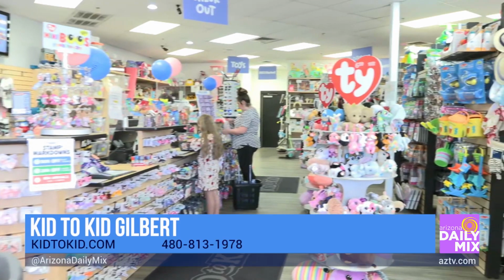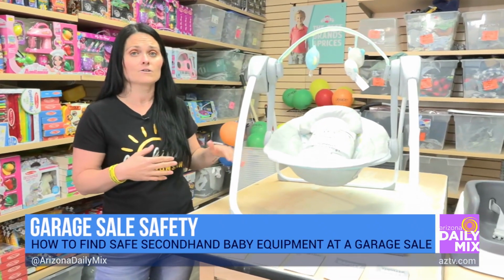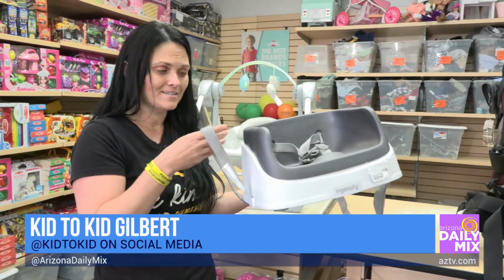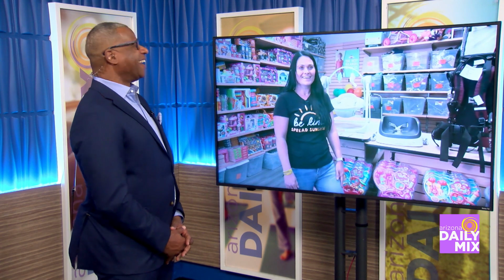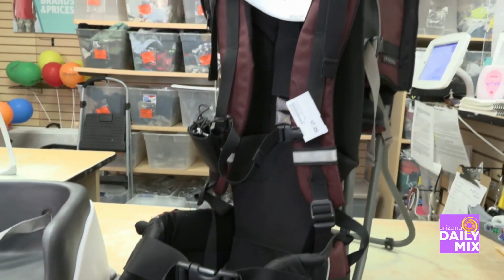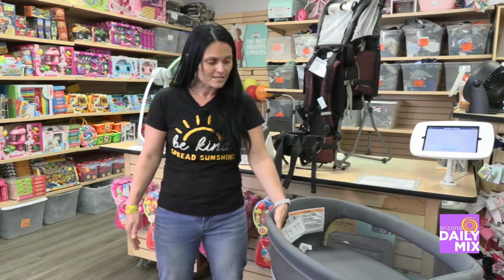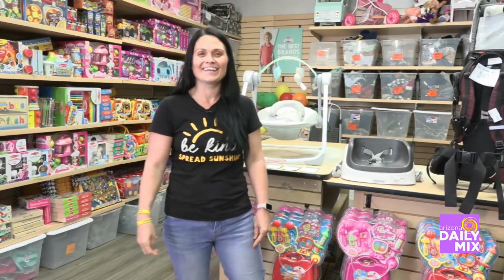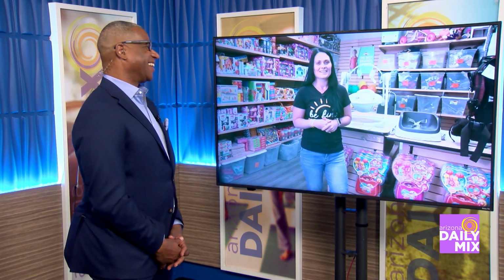How to Find Safe Secondhand Baby Equipment at a Garage Sale with Kid to Kid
“Kids grow faster than paychecks” that is the principle Kid to Kid was founded on. Since 1992 the stores have been providing ways for families to save money on safe resale items from clothing and shoes to strollers and toys. Make money by selling gently used items and update your child’s wardrobe at 70% less than retail pricing. With 4 stores around the valley there is a convenient location to find something every growing family needs! Keep your kids in sustainable style and help the environment today!